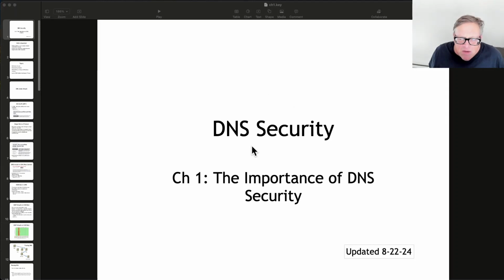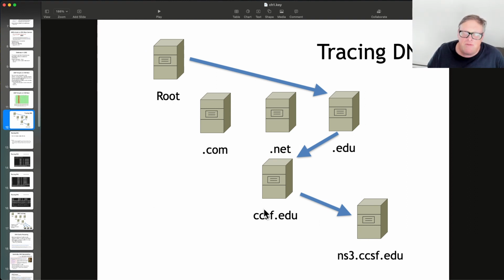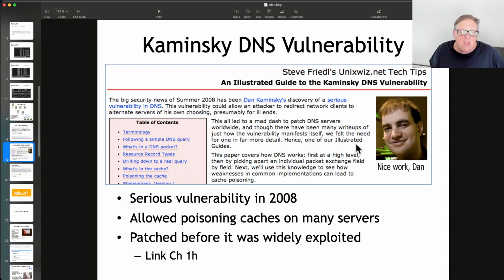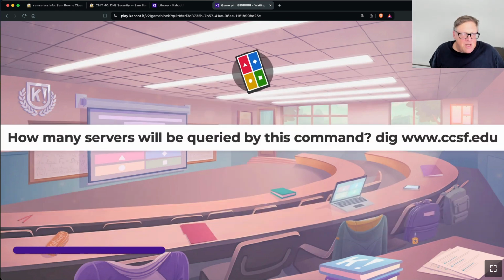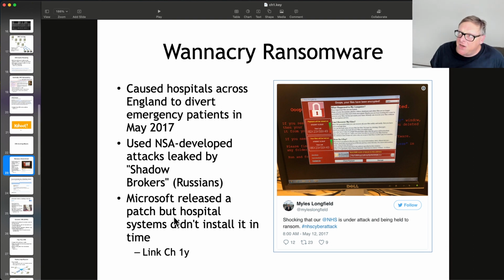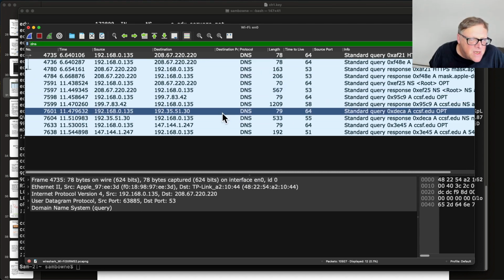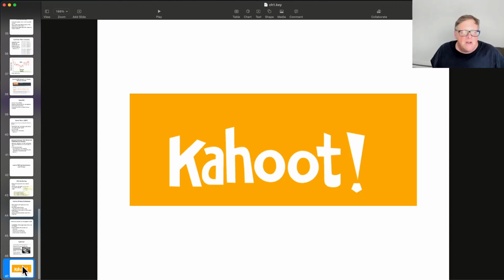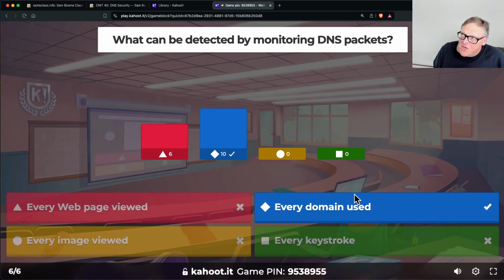CH 1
For a college course in DNS Security